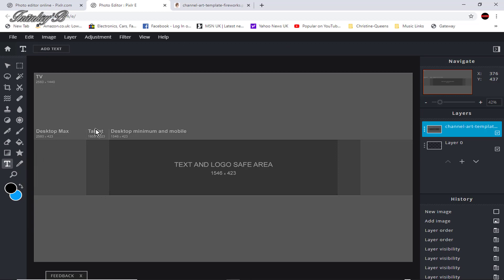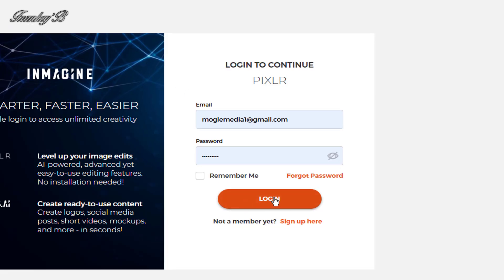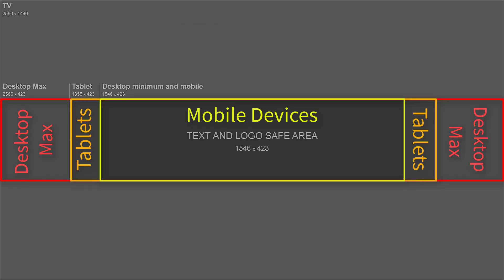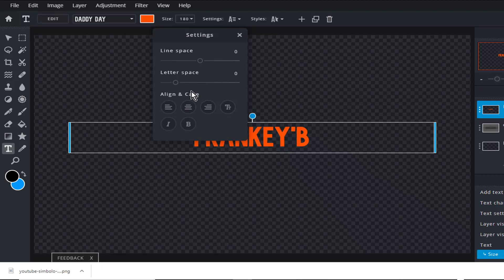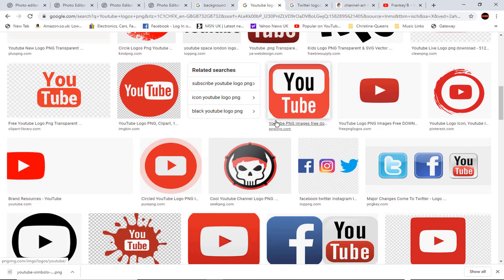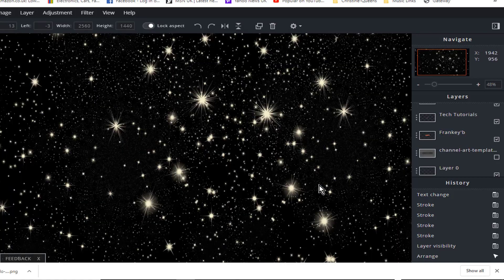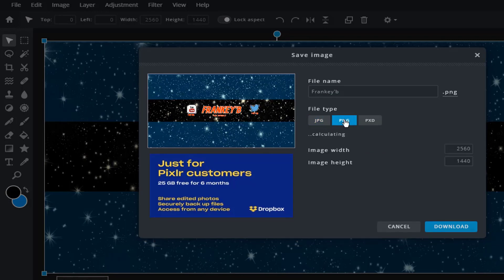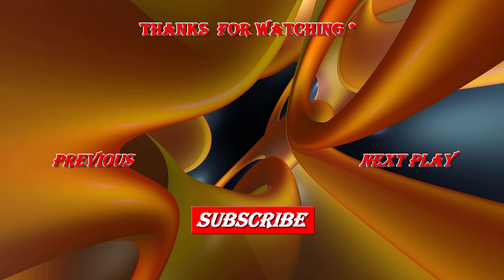How to Make YouTube Banner | (Without Photoshop) for free in Pixlr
How to Make YouTube Banner | How to make Channel Art Banner, Make Channel art Banner free in Pixlr,
(Without Adobe Photoshop)